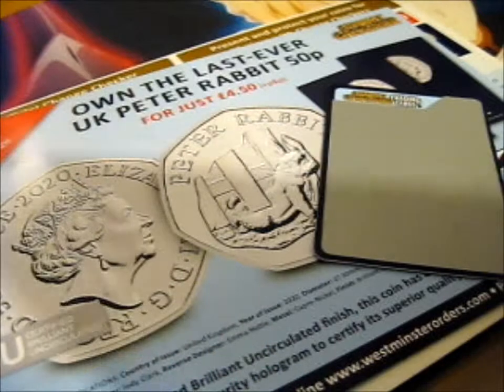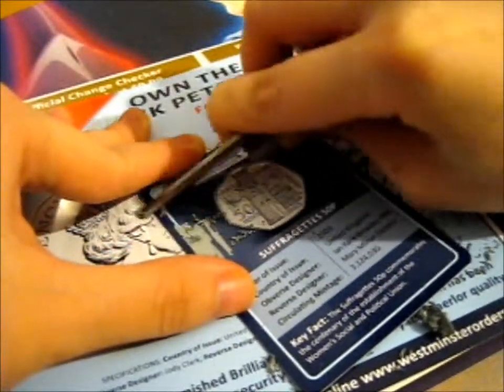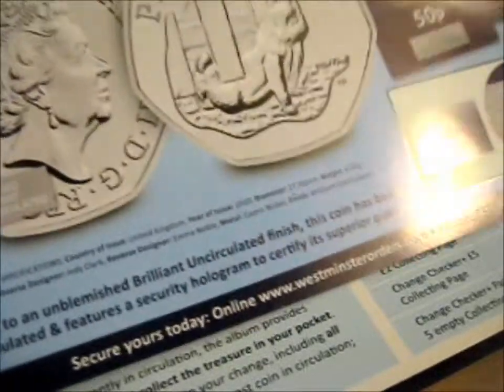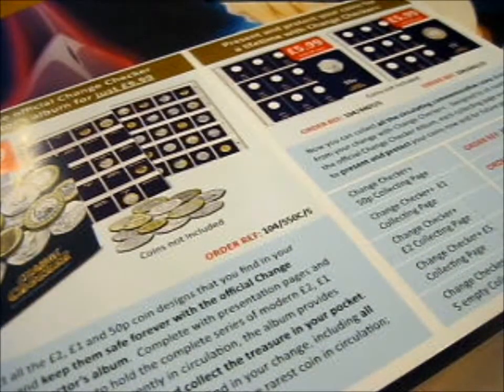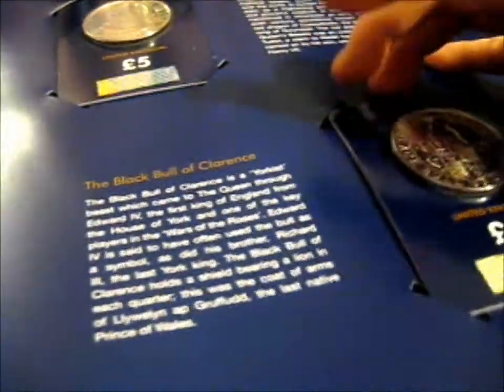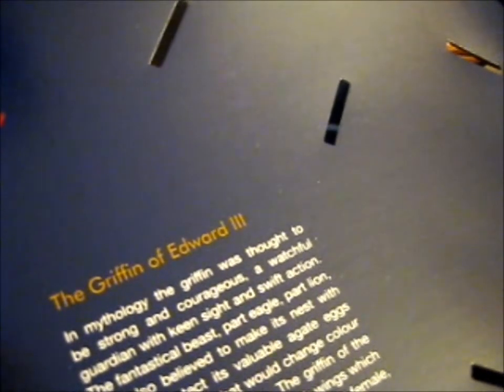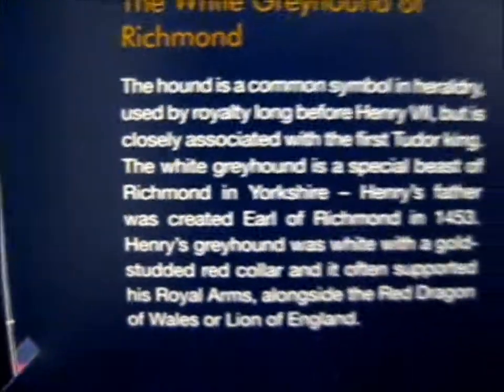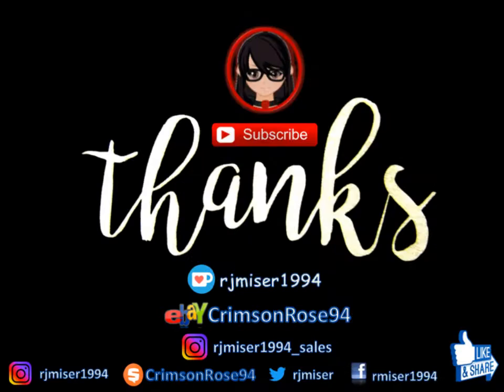Queen's Beast £5 BU Coin ~ 2021 UK White Greyhound [Change Checker Version] Opening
Opening of: Queen's Beast £5 BU Coin ~ 2021 UK White Greyhound [Change Checker Version]

pfwvssj